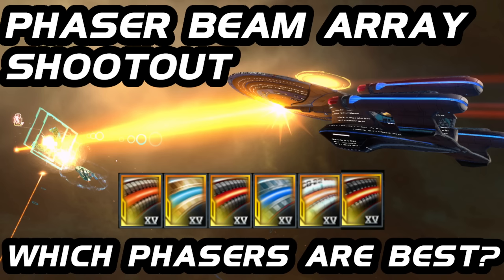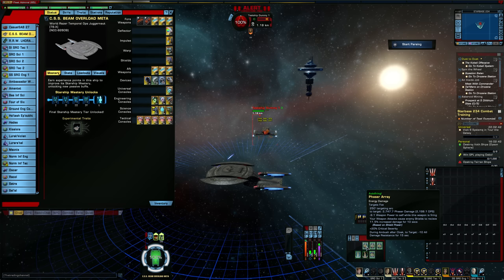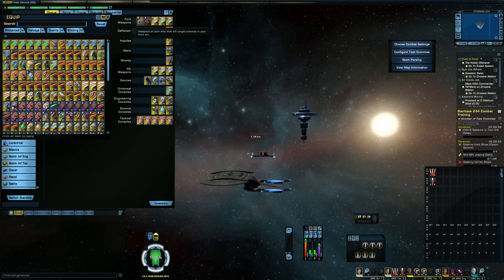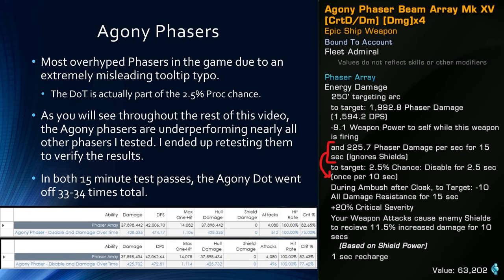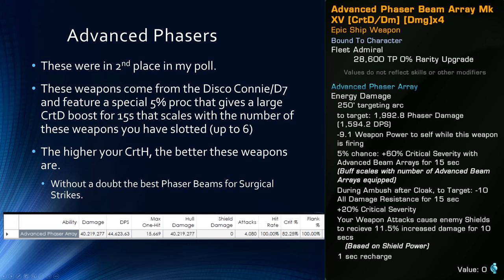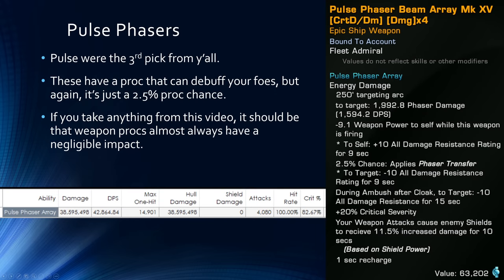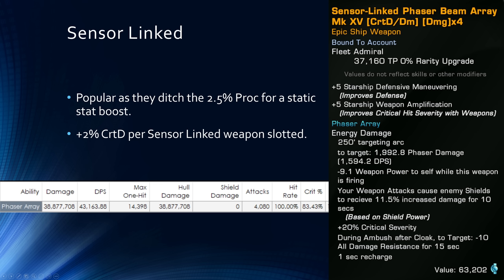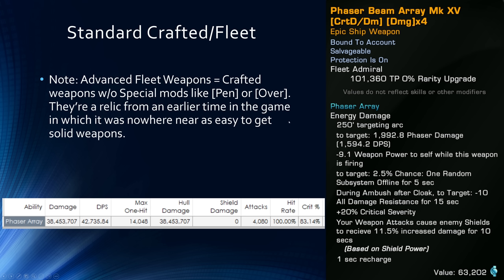Phaser Beam Array Shootout - Which Phasers Are Best? | Star Trek Online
Today I'll be going through and taking a look at some of the more popular Phaser types in the game to see which performs the best.

Chapters:
00:00 Start
00:58 Testing Environment
02:54 Note - Terran Beam
04:05 Predictions
04:59 Agony Phasers
06:43 Advanced Phasers
09:07 Pulse Phasers
10:18 Obliviating Phasers
12:17 Sensor Linked Phasers
13:10 Standard / Fleet Phasers
14:14 Crafted [Pen] Phasers
16:09 Comparison / Conclusion